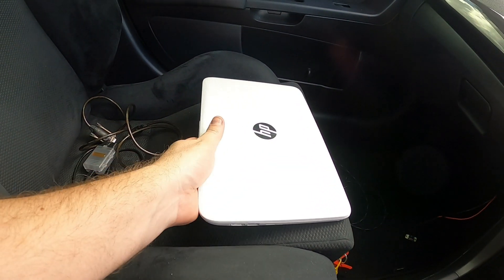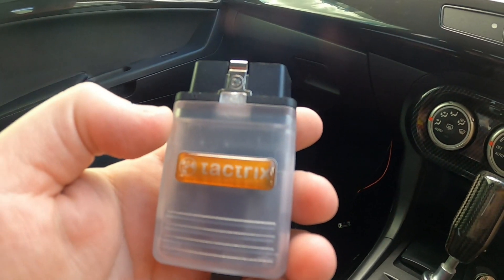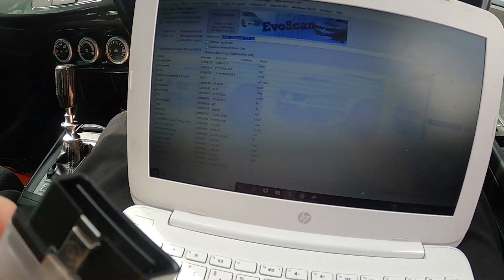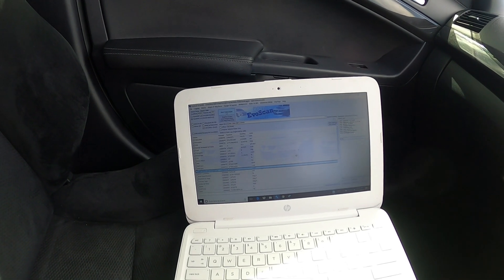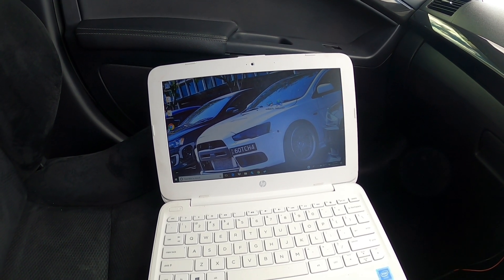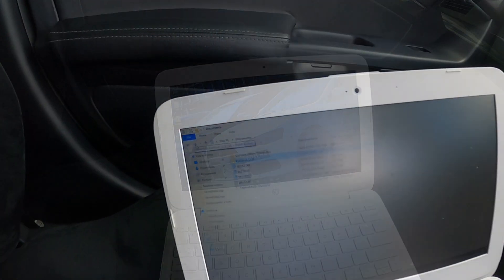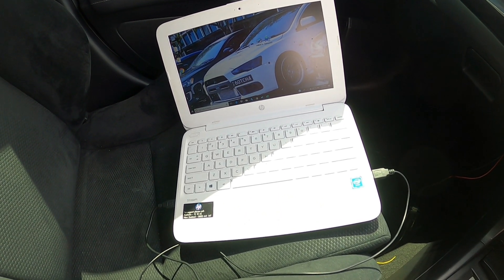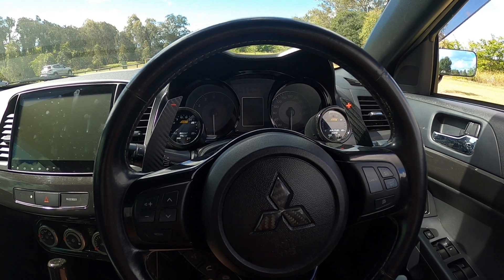How To Remote Tune Your Evo X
Hey guys so today i thought I would make a video showing you what's involved in getting a remote tune or e tune for your Evo X or Ralliart.

links to the products and programs shown in the video

Tactrix Cable

Evoscan

Ecuflash

Serial to USB cable

DB9 Connection